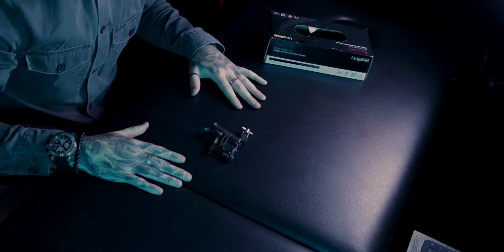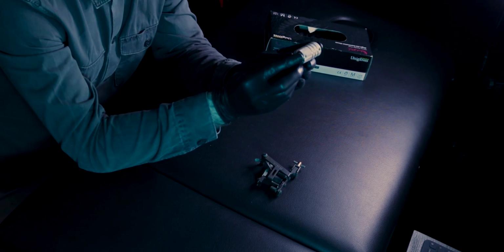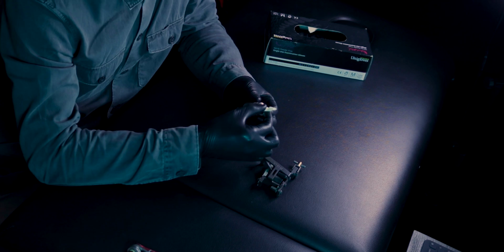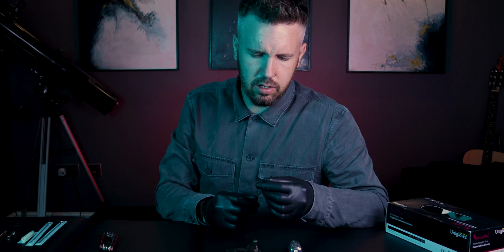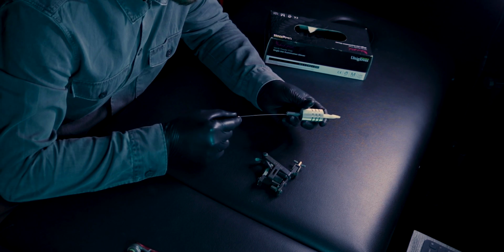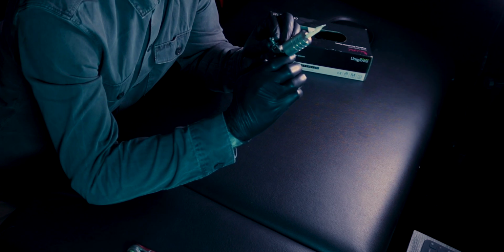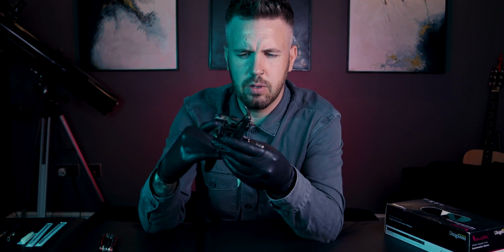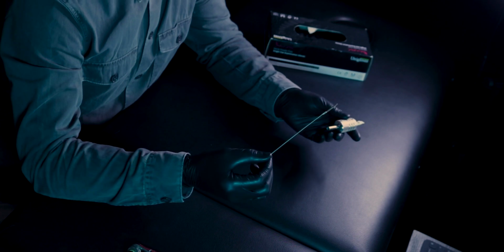How to setup a COIL TATTOO machine!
Setting up a coil tattoo machine, start to finish. A few tips and tricks that will make you life easier when setting up a machine.